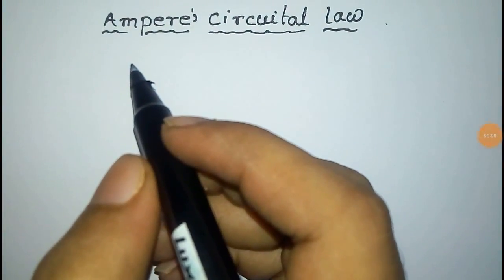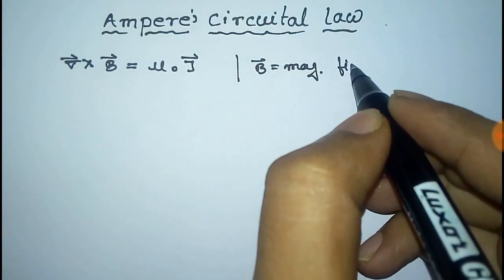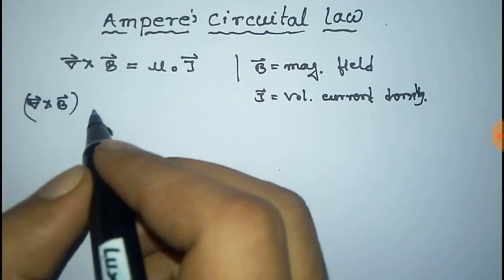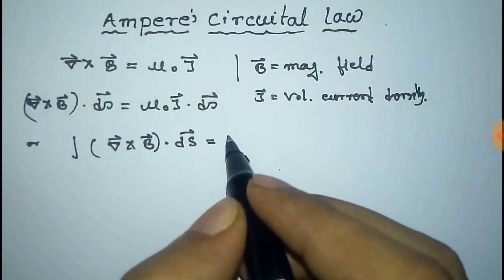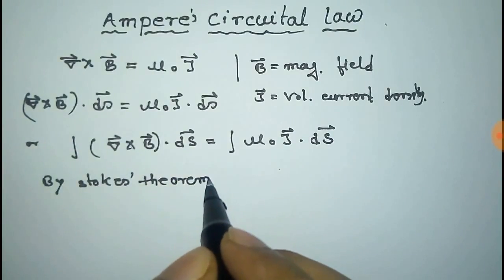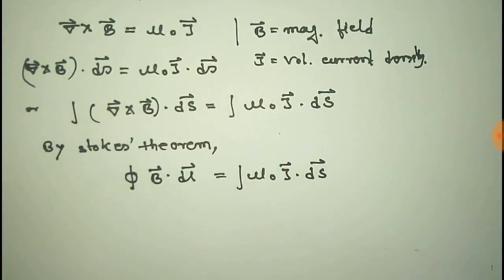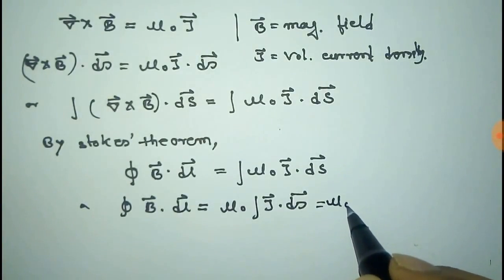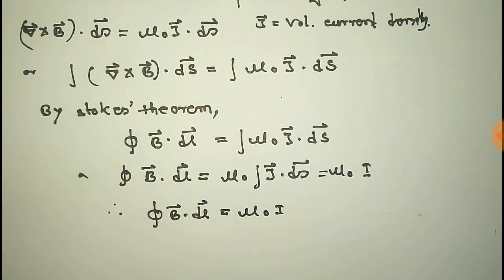Derive Ampere's circuital law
In this video the derivation of Ampere's circuital law has been derived from the relation of curl of magnetic field.